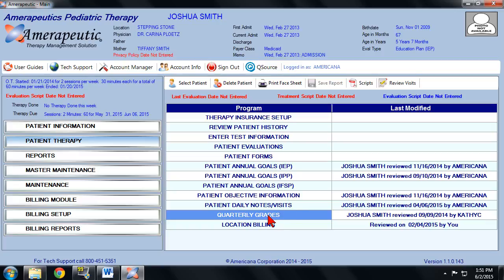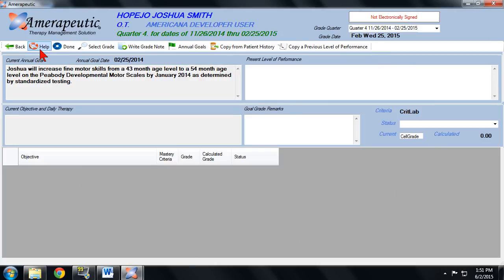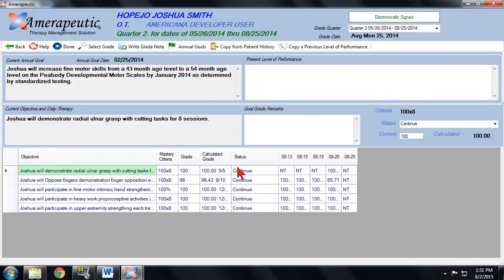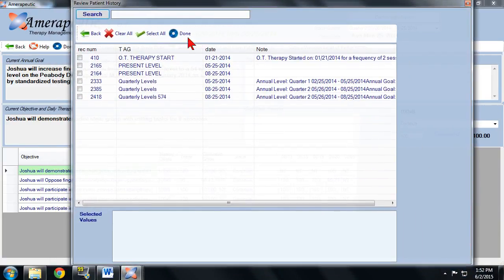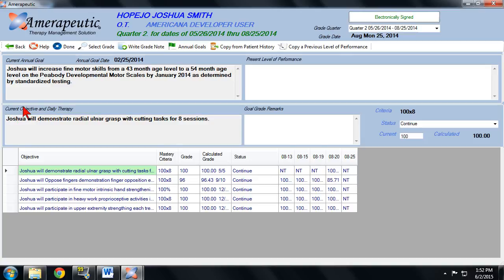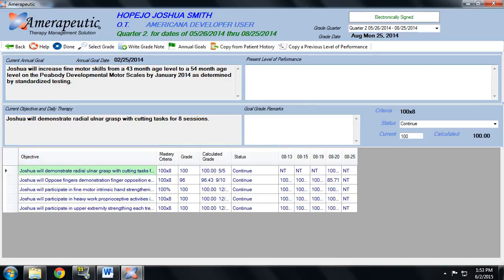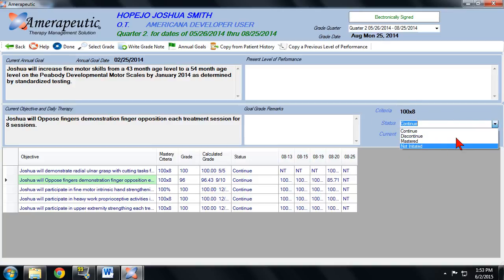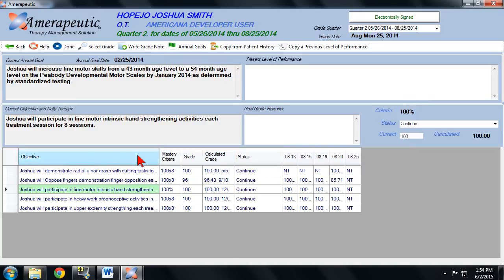Quarterly Grades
This video explains the quarterly grades section under the Patient Therapy module.